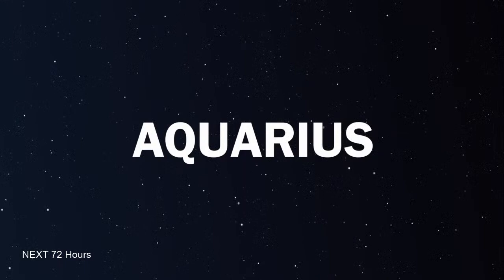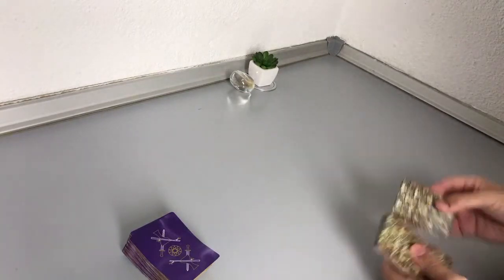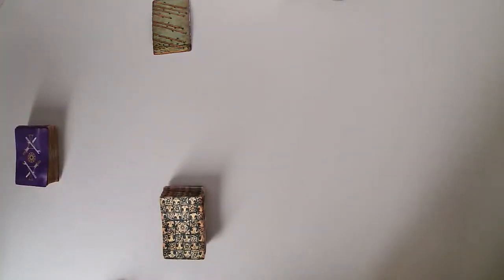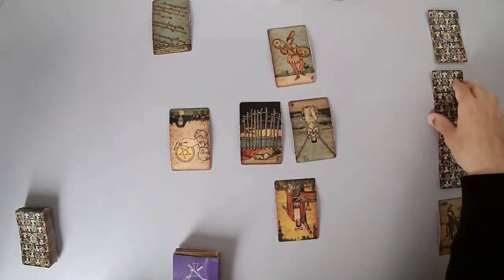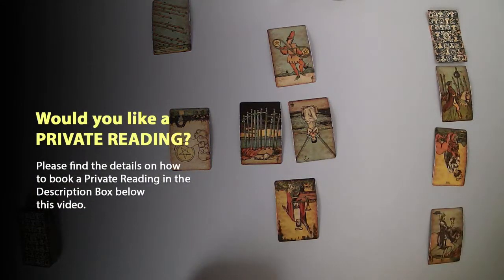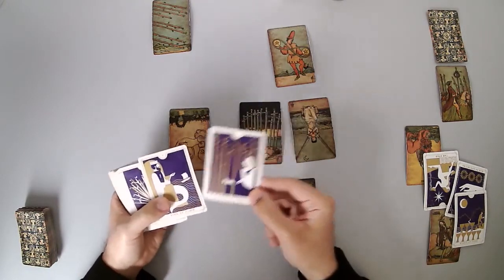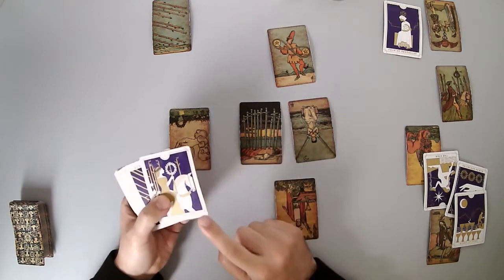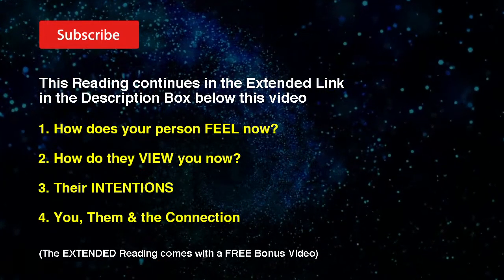AQUARIUS NEXT 72 hours (May 2021 Tarot Love Reading)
(Extended Video comes with a Special FREE BONUS.
It contains: Quick overview for 2021; When will you meet the one, What sign are they and their personality, Overall Advice for 2021)

WOULD YOU LIKE A PRIVATE READING?

## Book your reading by sending
and specifying which option below you’re
interested:

* Specific Love Reading (1 question) = $99
* Specific Love Reading (2 questions) = $179

* Live Zoom Reading (1 hour, any Love questions) = $499

NOTES:

* Video length will be 15 minutes or less. You’ll get an Unlisted Youtube link for your recorded video
* Readings will be delivered within 7 days (weekends excluded) after payment received
* Live Zoom Readings will have high-priority time (within 3 days)
* For Urgent Readings (within 24h) = add extra 47$ to the reading

Thanks.

READING SCHEDULE:

- ARIES, LEO, SAGITTARIUS

- AQUARIUS, GEMINI, LIBRA

- PISCES, CANCER, SCORPIO

- TAURUS, CAPRICORN, VIRGO